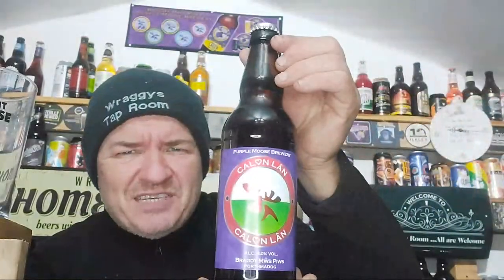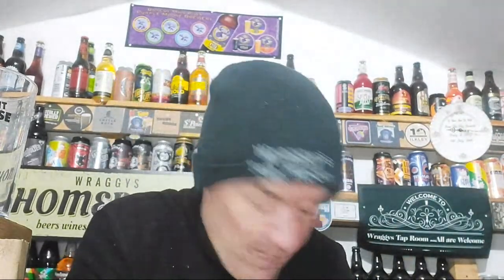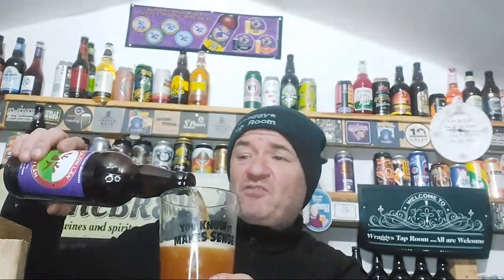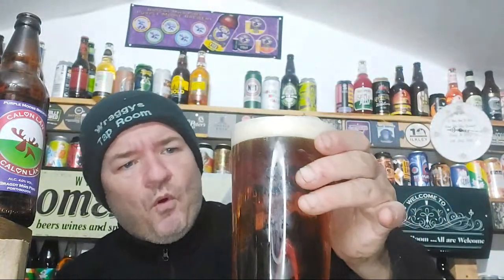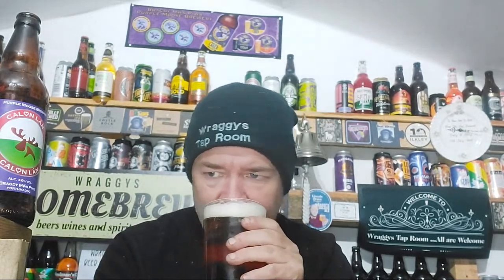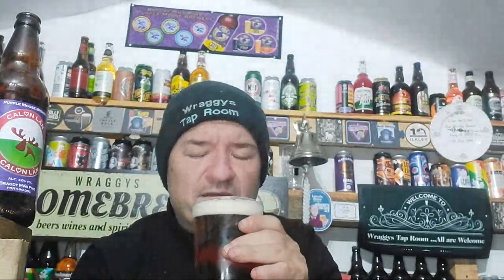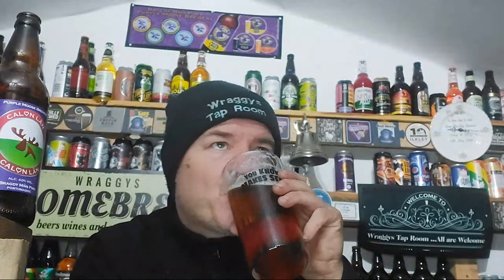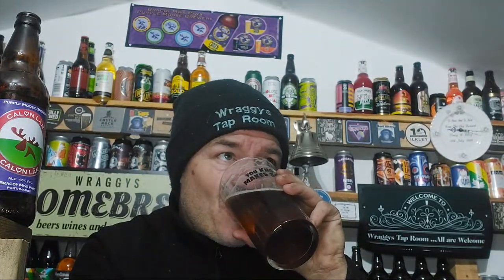Purple Moose Brewery - Calon Lan Bragdy Mws Piws - Beer Review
Heres a beer gifted to me by the excellent Dave Goathead Fell from his native country Wales, this is a beer from Purple Moose Brewery, Lets See how it plays.